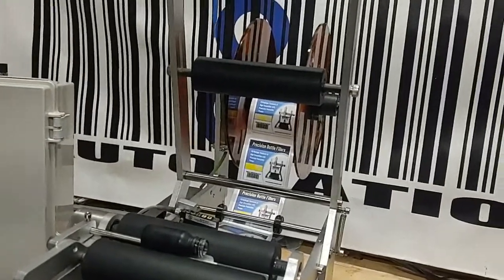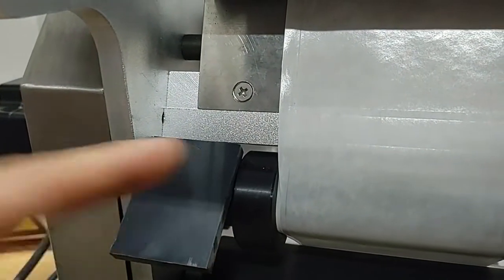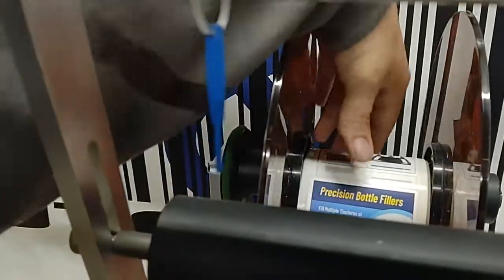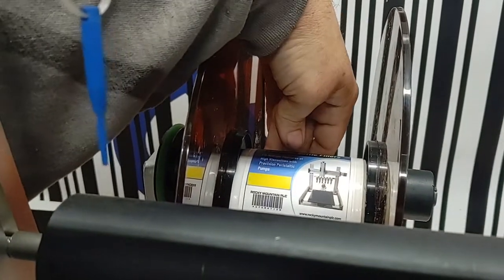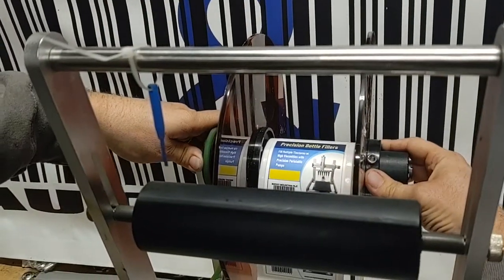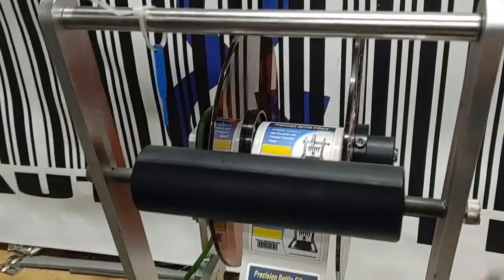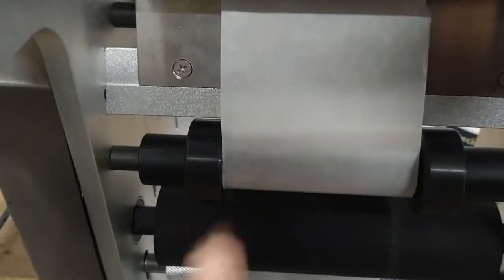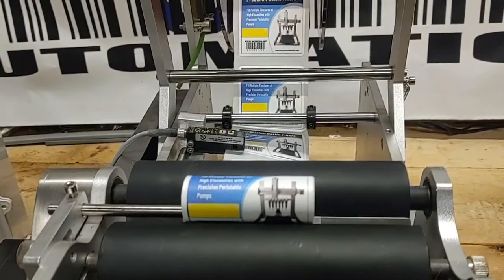How to fix misaligned labels